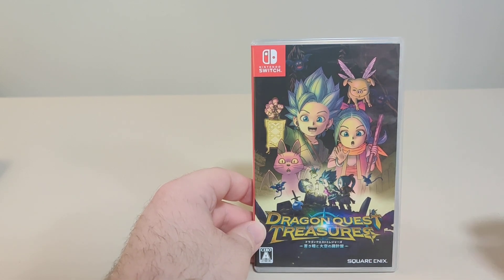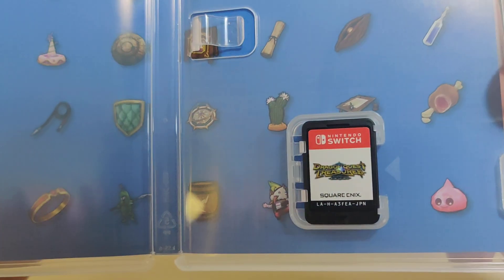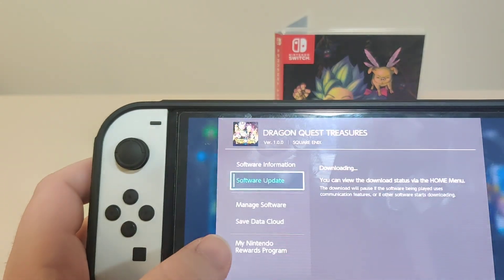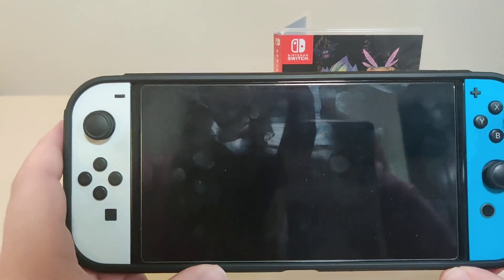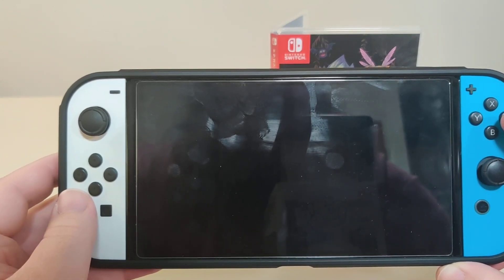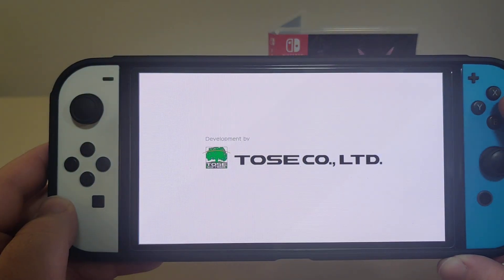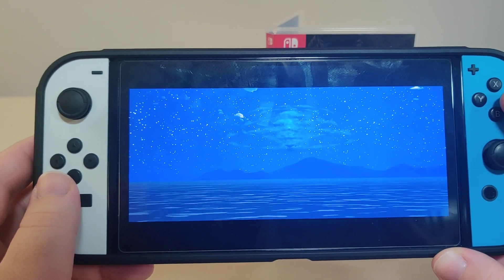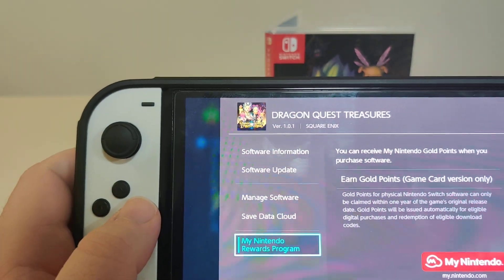Dragon Quest Treasures Nintendo Switch Unboxing Video